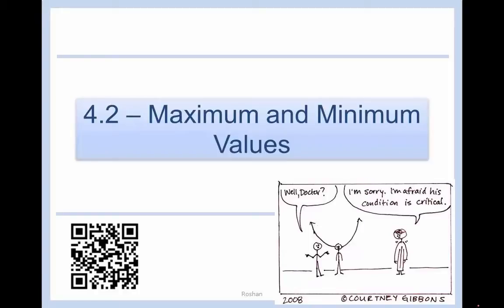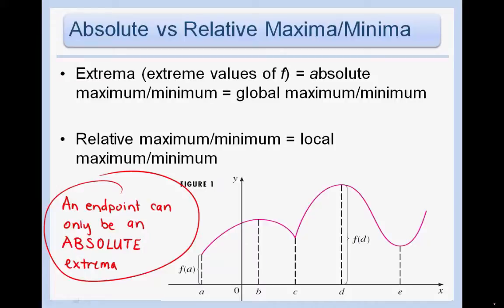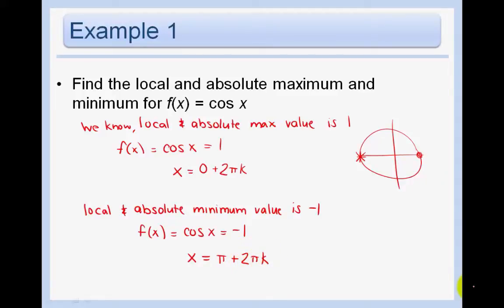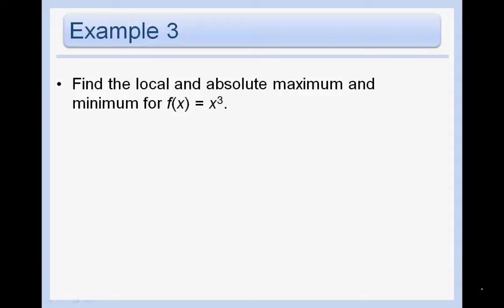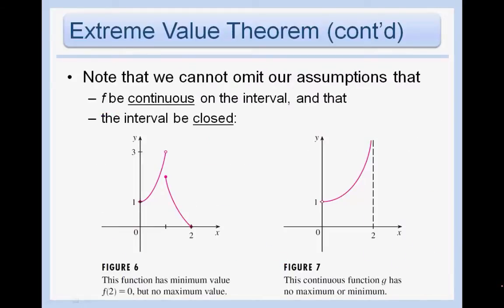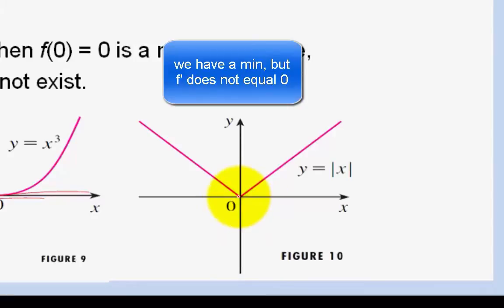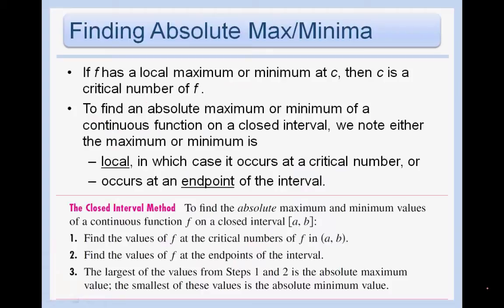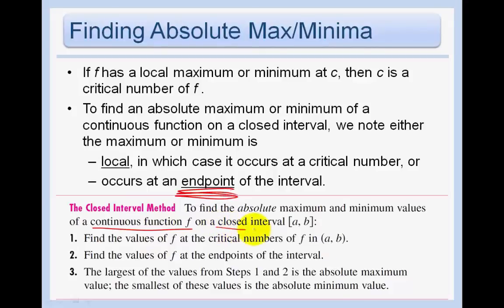4.2 - Maximum and Minimum Values